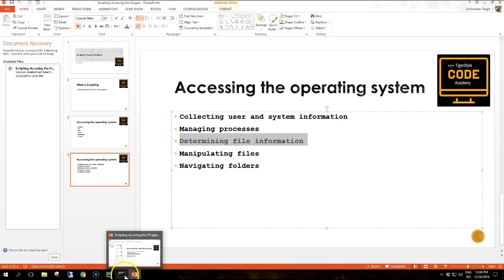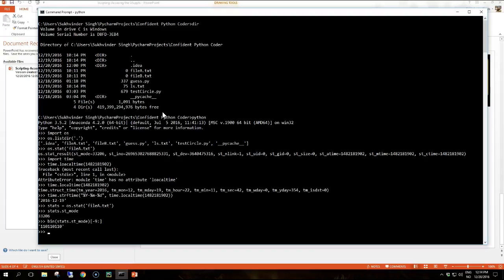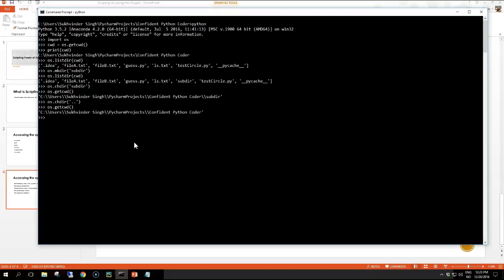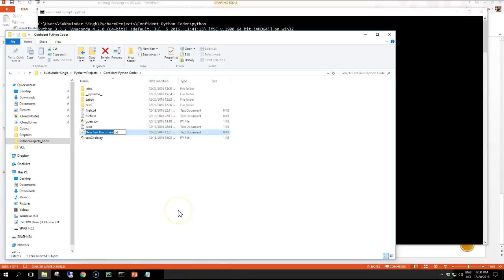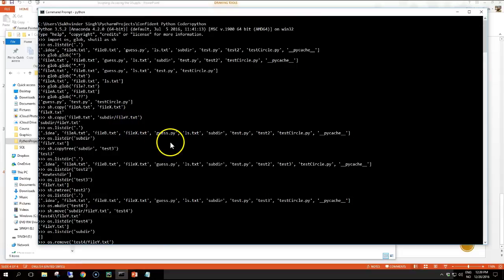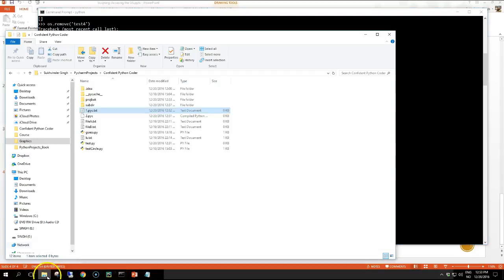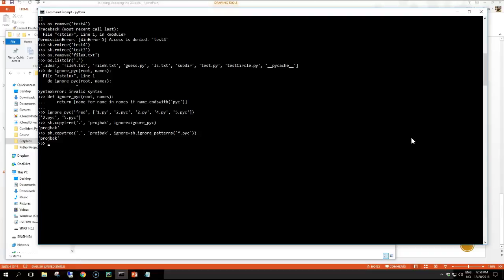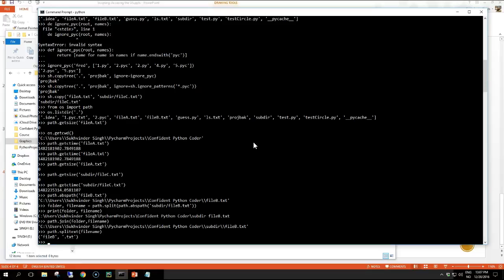Python Scripting: 2 - Obtaining Info about files and devices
In this section we look at how we can determine file status and permissions and even how to change some of their properties from within our programs.